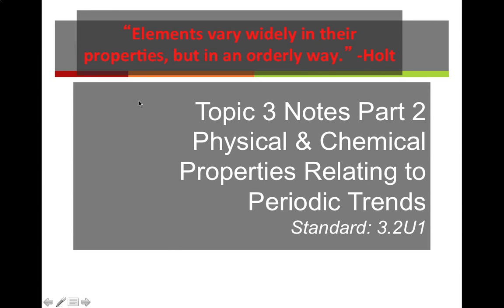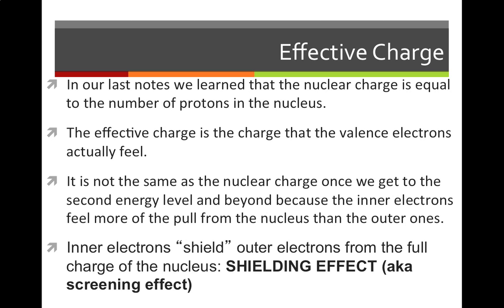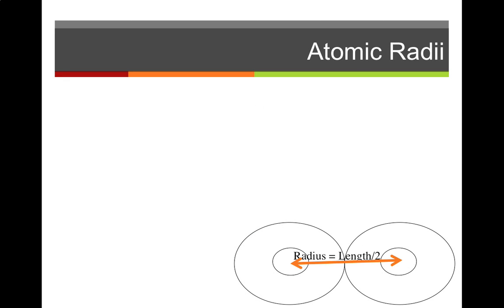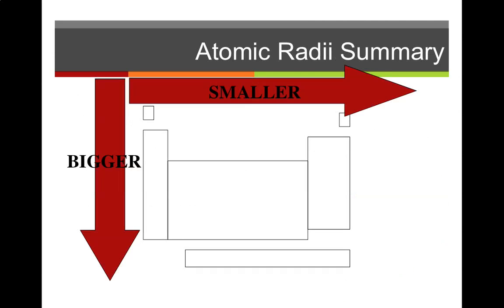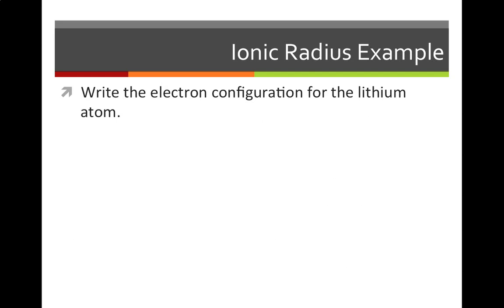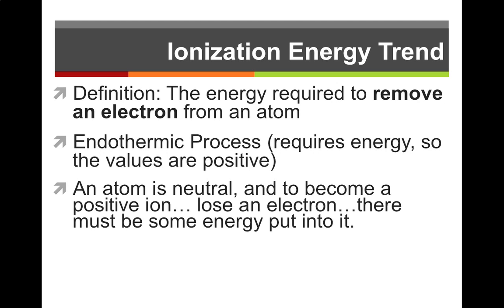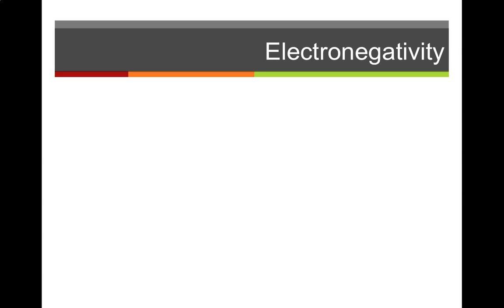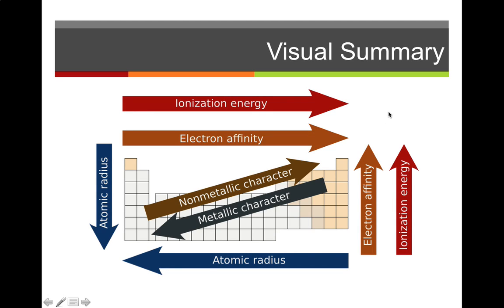Topic 3 Notes 2 2016 syllabus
periodic trends, ionization energy, electron affinity, effective nuclear charge, electronegativity